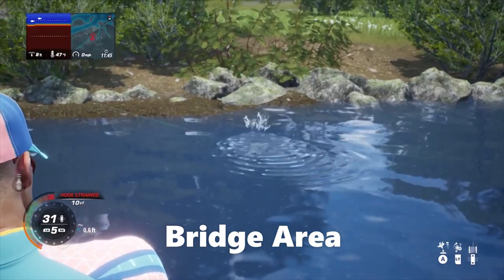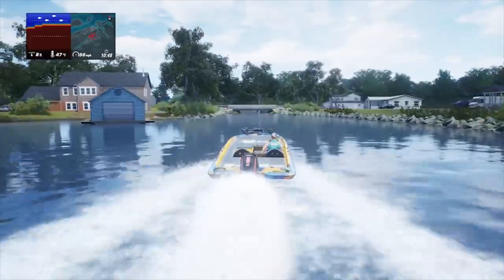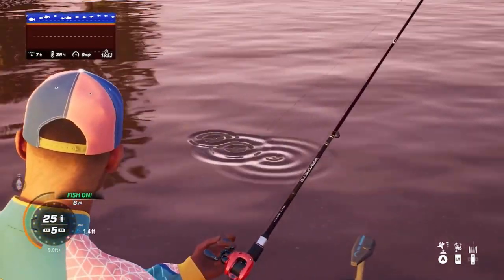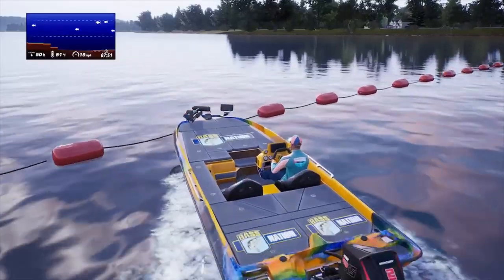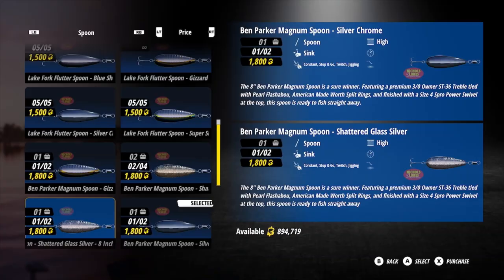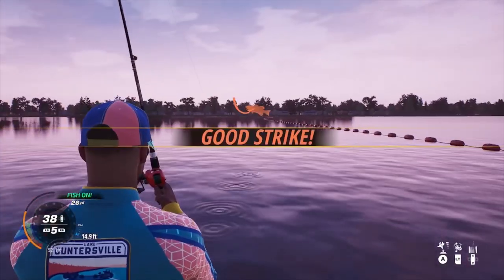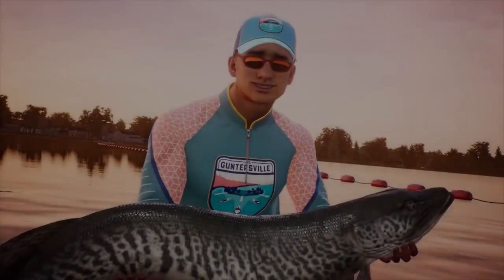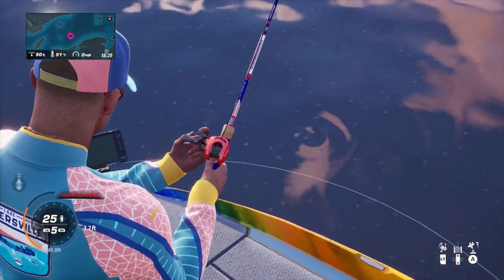Bassmaster Fishing 2022 St Lawrence River Hot Spots Bassmaster Fishing Game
Bassmaster Fishing 2022 Great Spot to catch Tiger Musky, Let's go fishing on the St Lawrence River Today I will share with you my favorite 3 locations to catch musky. What loadout is best for catching Musky and my favorite lure for catching Trophy Tiger Musky.